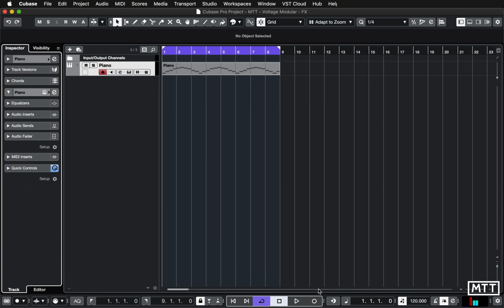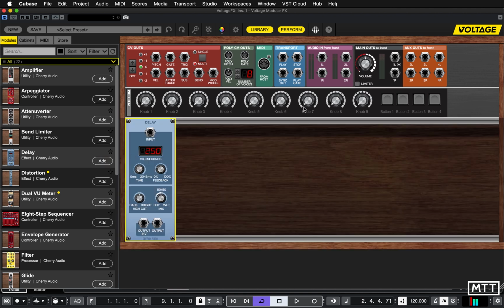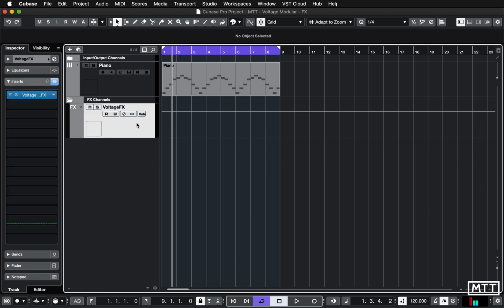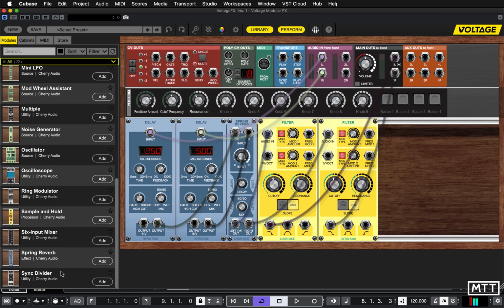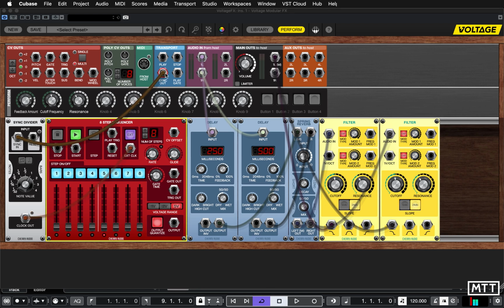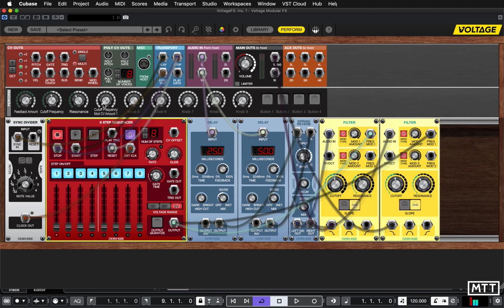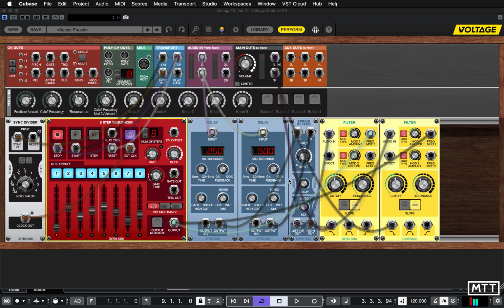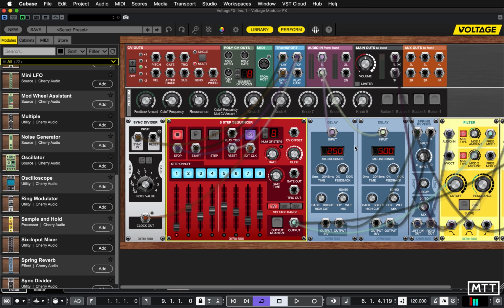Voltage Modular: Using Voltage as an FX channel in Cubase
In this video, I take a look at how Voltage Modular can be used as an effect channel in Cubase, from simple connection of a single delay unit, through adding other effects and controlling them, to using Voltage's ability to obtain tempo information from the host (Cubase) to create generative and tempo-based effects.  Finally, using automation from Cubase is examined.

If you've found these videos useful, please consider helping fund more video production by purchasing a copy of my book "The Complete Guide to Music Technology Using Cubase", which is available on Amazon and Lulu.com